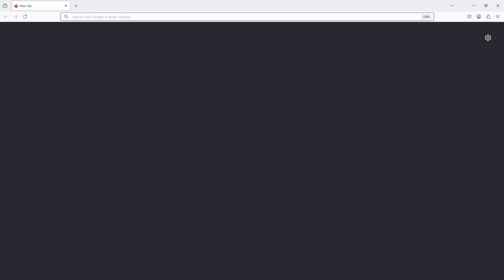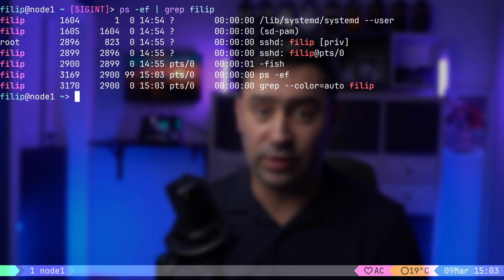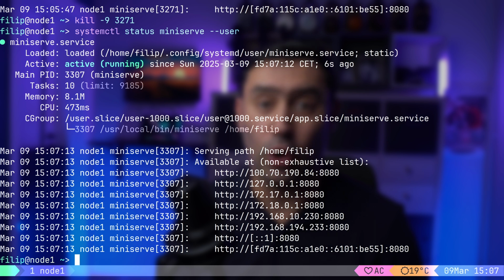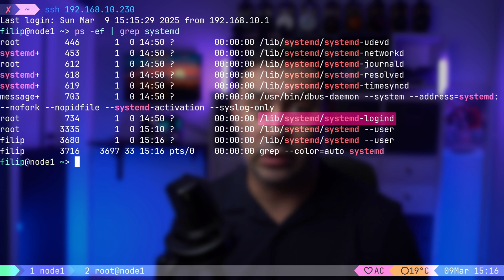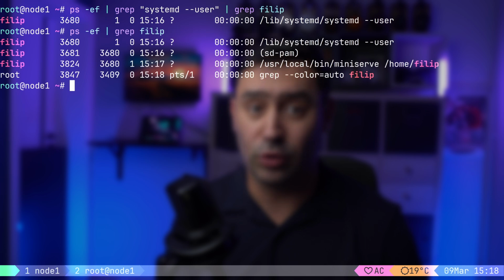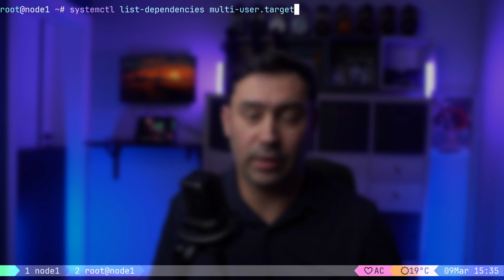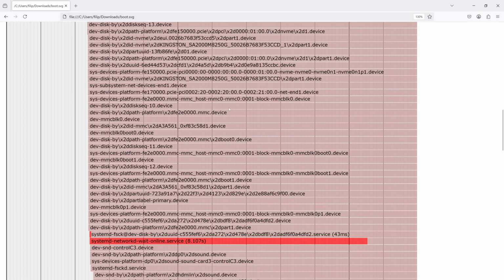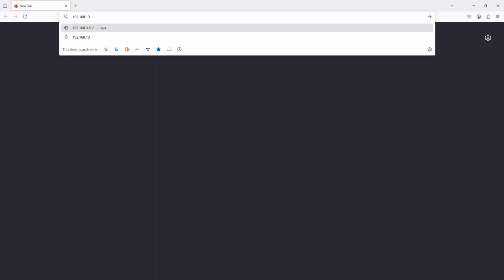Systemd Tutorial: Rootless Systemd Services (lingering, targets, starting services at boot)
Hello and welcome to the channel! In today’s video, we're diving deeper into Systemd, focusing on rootless Systemd services, lingering, targets, and how to start your services automatically at boot.

* **Rootless Systemd Services:**
    * What they are and why they enhance security.
    * How to manage services as a regular user.
    * Benefits like automatic restarts, logging, and resource limits.
* **Practical Demo with MiniServe:**
    * Setting up a simple HTTP server for file sharing.
    * Creating a user-level Systemd service.
    * Understanding how user Systemd instances work.
* **Lingering:**
    * Keeping user-level Systemd processes running after logout.
    * Using `loginctl` to enable lingering.
    * Why lingering is essential for background services.
* **Systemd Targets:**
    * Understanding system states and boot process checkpoints.
    * Exploring default targets and dependencies.
    * Analyzing boot performance with `systemd-analyze`.
* **Starting Services at Boot:**
    * Configuring services to start automatically.
    * Using the `[Install]` section in unit files.
    * Enabling services with `systemctl enable --user`.

**Key Takeaways:**

* Run services securely without root privileges.
* Manage your own services independently.
* Automate service startup and ensure continuous operation.

**Timestamps:**
00:00 Introduction
00:21 Rootless Systemd Services
01:34 Rootless Systemd Service Demo
05:42 Lingering
08:34 Systemd Targets
11:38 Starting services at boot

**Links:**

Commands:
miniserve /home/filip
nohup miniserve /home/filip/ &
screen -dm miniserve /home/filip
screen -r
systemctl edit --force --full --user miniserve.service

[Service]
ExecStart=/usr/local/bin/miniserve /home/filip/
Restart=always

systemctl cat miniserve --user
systemctl start miniserve --user
systemctl status miniserve --user

root: ps -ef | grep "systemd --user" | grep filip
root: loginctl show-user filip
root: loginctl enable-linger filip

systemctl list-units --type=target --user
systemctl get-default --user
systemctl list-dependencies default.target --user

systemctl edit --force --full --user miniserve

[Service]
ExecStart=/usr/local/bin/miniserve /home/filip/
Restart=always
[Install]
WantedBy=default.target